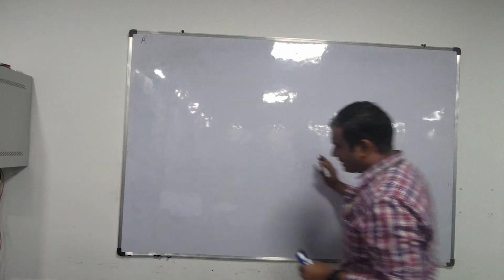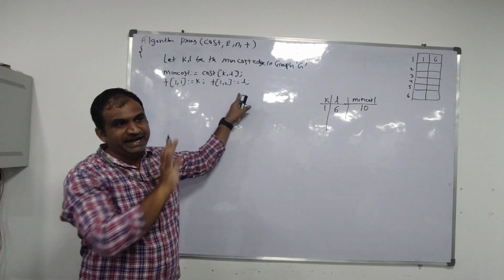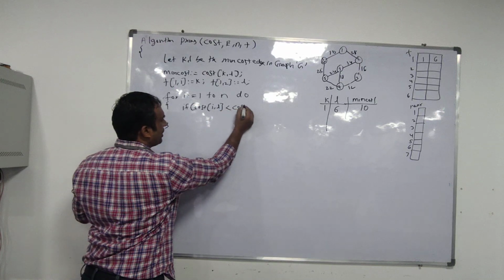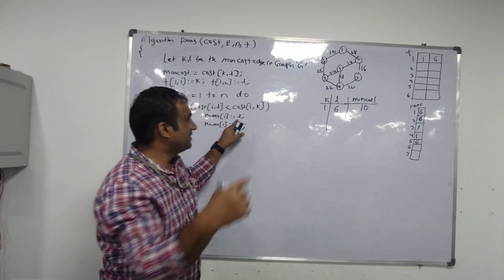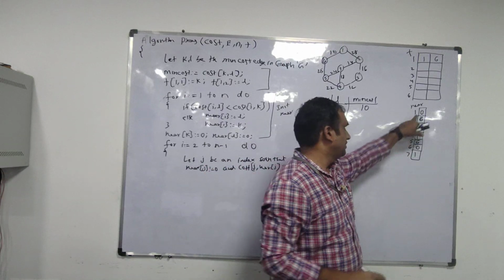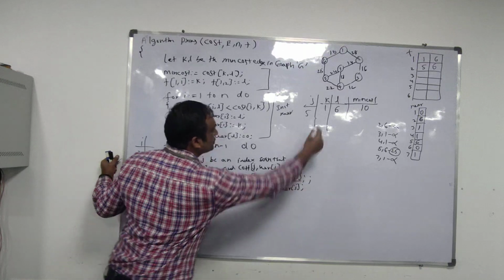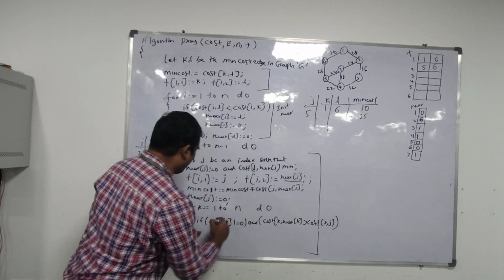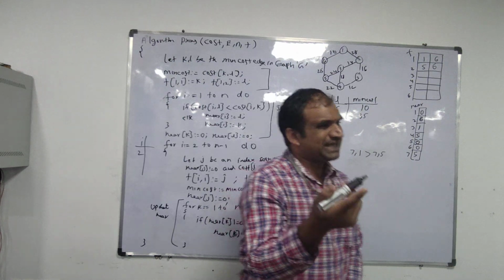Prims Algorithm-Minimal Spanning Tree -Greedy Approach-DAA-Design & Analysis of Algorithms-Example